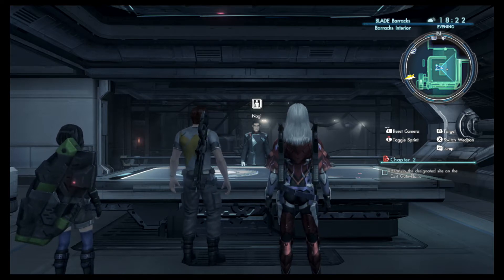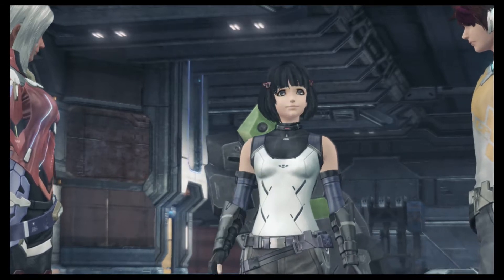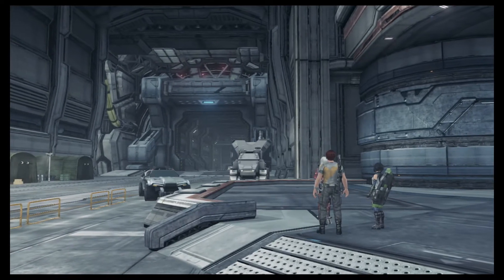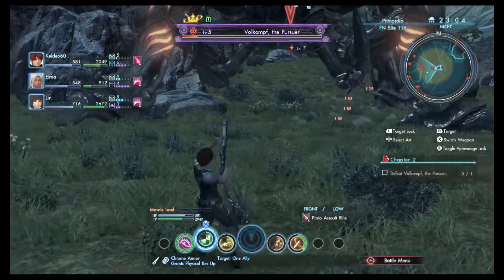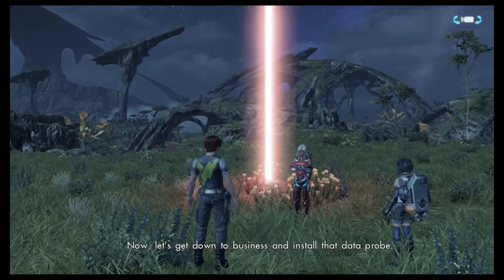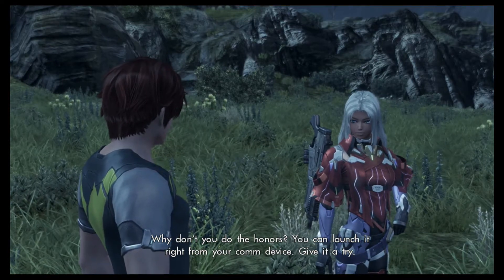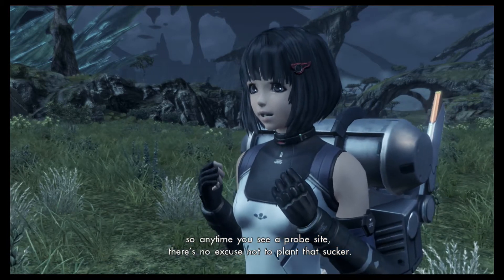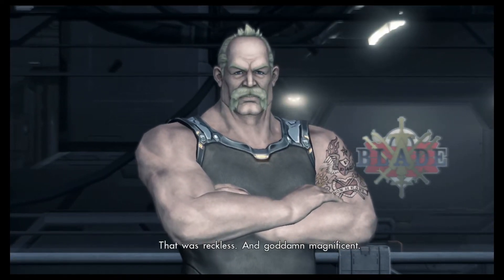Xenoblade Chronicles X Part 4: FrontierNav and Data Probes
We continue to do the next chapter of the game.